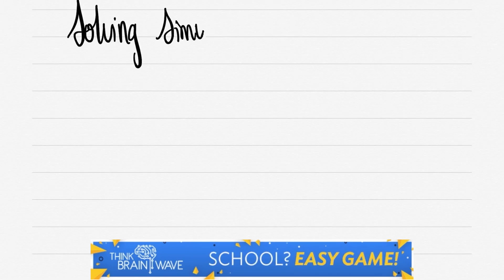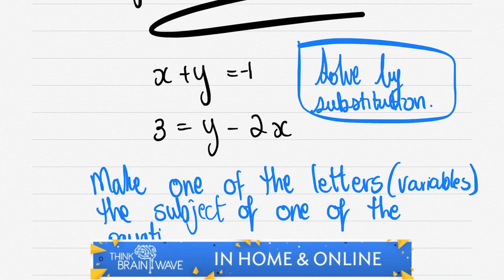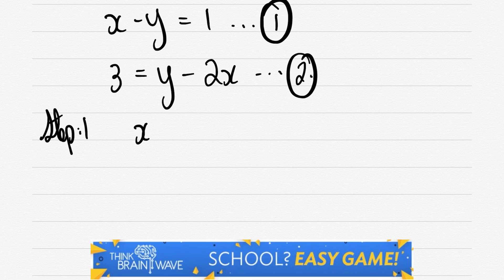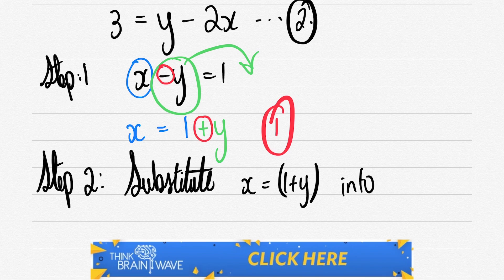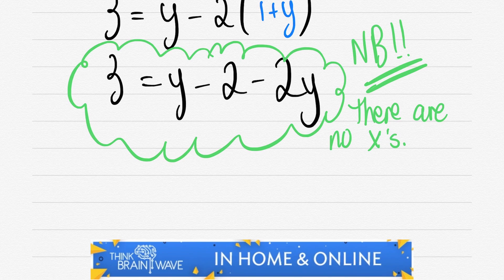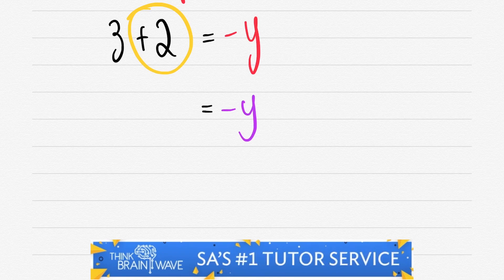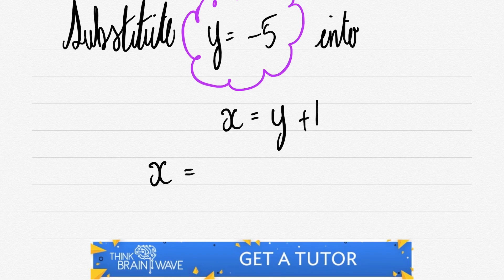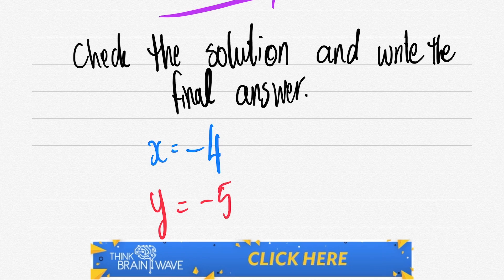7. Grade 10 equations and inequalities simultaneous equations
This video is about 7. Grade 10 equations and inequalities simultaneous equations